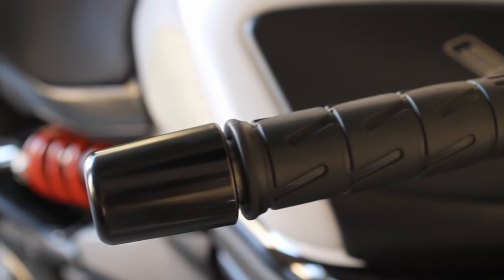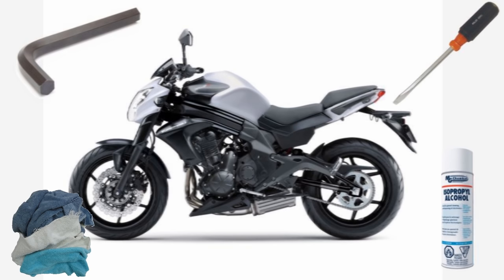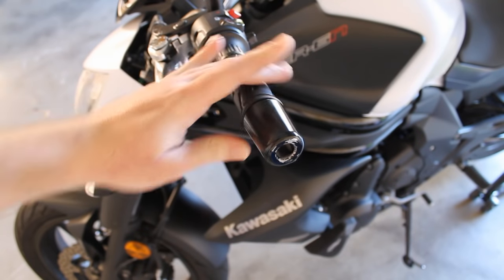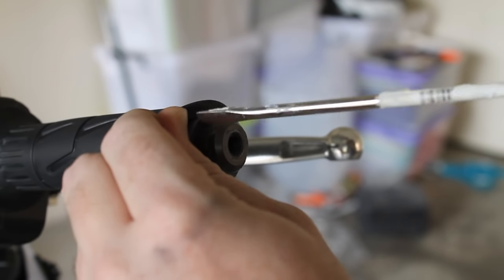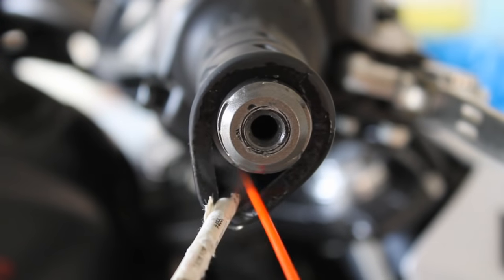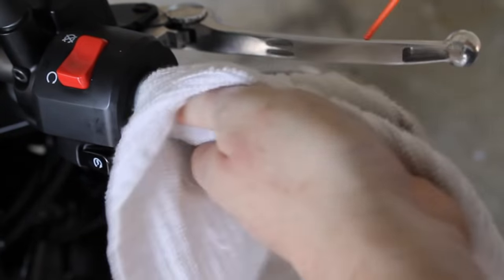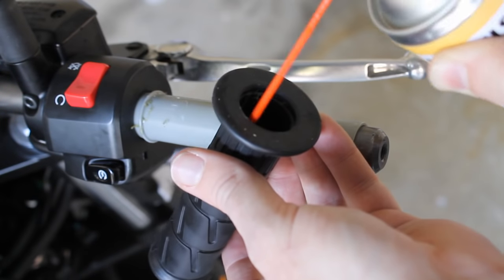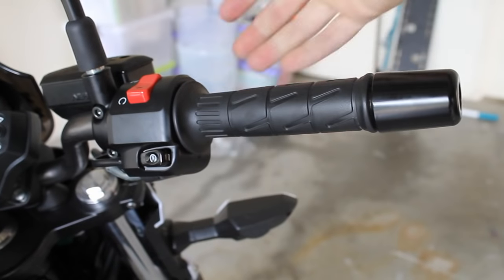How to Change your Motorcycle Grips - Remove Motorcycle Grips - Install New Motorcycle Grips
In this video, we'll take a look at the quickest and easiest way to remove your old motorcycle grips and replace them with new ones.    The full article related to this video is Tools you'll need to change your motorcycle grips are an Allen key (or other tool to unscrew your bar ends), a long flat head screw driver, isopropyl alcohol and a rag.

Learning how to change your motorcycle grips and replace them with new ones on your bike isn't really high up on most peoples list of modifications, but there are reasons to do it – especially if you have an older bike where the motorcycle grips are starting to wear down.  Newer, high quality motorcycle grips can also improve feedback through the bars and reduce fatigue.  Different motorcycle grips may also provide some riders with a bit of bling they’re looking for at a pretty cheap price.

As this video demonstrates, to remove or change your old motorcycle grips isn't too hard to do with the right tools and techniques.  You'll have new motorcycle grips installed within about 30 minutes.

Obviously in addition to your new motorcycle grips, you’ll need a tool to unscrew the bar ends from each bar.  Most modern bikes use some sort of bolt/screw that requires an Allen key to remove it, although some other bikes use a different type of bolt head.  This part of the job can actually sometimes be the hardest if a bolt is seized or was previously over-torqued.

Leverage will normally do the trick, so any tool that has a long length, enabling you to really push down on it (such as a long torque wrench) will help.  Another option may be an impact driver.  If you don’t own one, you can usually buy a manual impact driver (operated by hitting it on the back with a hammer) for around $10.  Before that though, employ some WD40 to see if that will coax it loose.

ext on your list should be isopropyl alcohol (also called rubbing alcohol).  This is a great item for many automotive uses and should be in your garage anyway.  It works fantastic as a lubricant but also has the added benefit of evaporating very quickly, so you don’t lose time in waiting for it to clear.  It’s also cheap and unlike hairspray (which others sometimes recommend in removing grips), doesn’t smell.

Finally, a long flathead screwdriver and some rags for cleaning will be handy.

After you’ve removed your bar ends, get your long flat head screw driver and wedge it between the inside of the motorcycle grip and the bar.  Push it along the bar as much as you can and leverage it up to create a gap, allowing you to spray the isopropyl alcohol onto the surface of the bar. Repeat this all around the bar and do the same at the other end of it too, using the flathead screwdriver to create an opening to spray again.

Hopefully with a bit of twisting and brute force, you’ll be able to pull the old motorcycle grip off.  If it only budges a bit, use the screwdriver to pry the grip up off the bar and keep spraying the isopropyl.  It should eventually come free. Once you’ve got them off, spray some more isopropyl on the now naked bars and clean up any old glue/adhesive on them.

Your new motorcycle grips will come in two sizes.  The grip with the larger internal diameter (opening) is the one that goes over the throttle bar.

Taking your isopropyl once more, spray again on the exposed bar.  Also spray inside the new grips.  Now place the end of the new grip on the bar from the opposite side of the bike – this way you will be pulling it towards you rather than pushing it away – a much easier task.

You again may need to employ your screwdriver here, pushing it under the new motorcycle grip to help wriggle it on.  Keep spraying the alcohol on to help lubricate the grip and ease the process.  Just be careful with the grip on the throttle bar – ensure that the new grip is rotating on and off without issue.  Some may make the mistake of having it butt up against ignition switch housing – this may prevent, at best smooth throttle operation – at worse it will cause you to crash with a stuck throttle.

You’ll notice that I haven’t made mention of using a glue or adhesive when putting the new motorcycle grips on.  Personally, I feel that with the type of plastics used on the grips, they bond to the bars anyway.  If you want to change grips down the track, gluing them just causes pain in the future when taking them off.  However, others may disagree and feel gluing them is necessary.

Put your bar ends back on and you’re done.  Enjoy your new motorcycle grips.